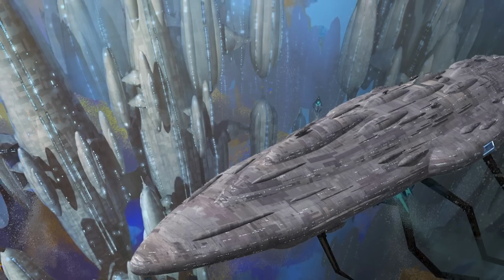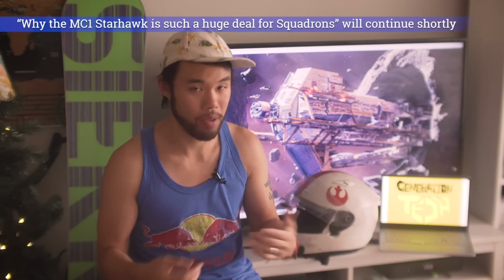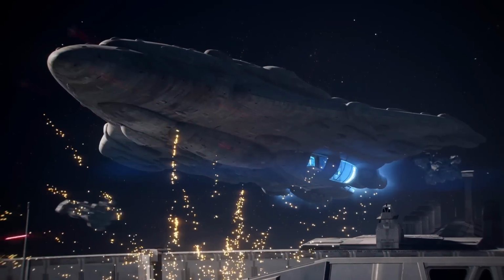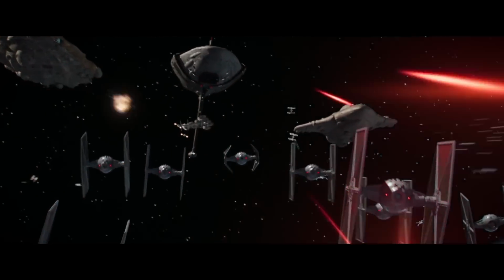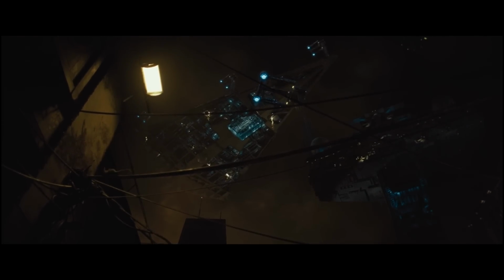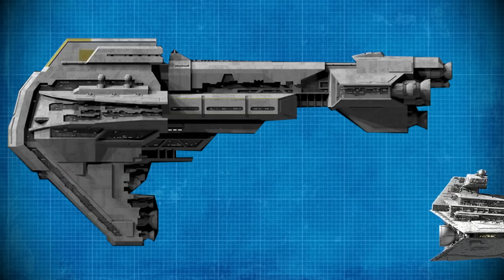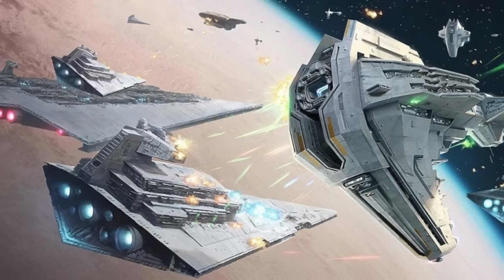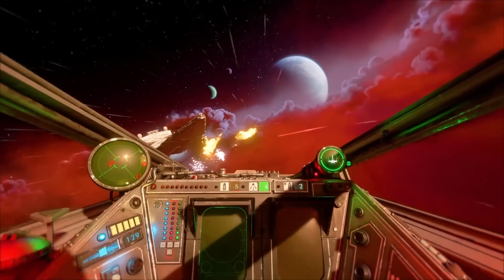Why the Empire was AFRAID of the Starhawk Battleship | Star Wars Squadrons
The Starhawk Battleship Program was one of the most important initiatives for the New Republic Navy in the last year of the war. It also happened to be one of the main targets for the Imperial Navy to take out. In Star Wars Squadrons both Titan Squadron and Vanguard Squadron will be fighting over the survival of this program.